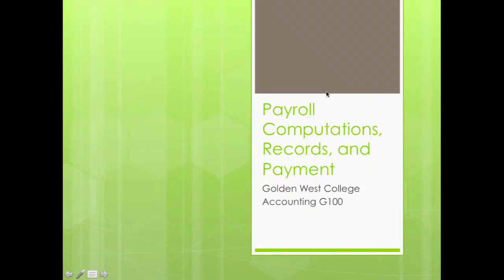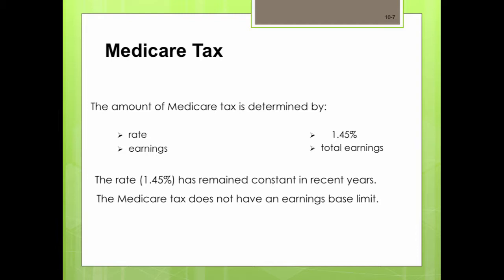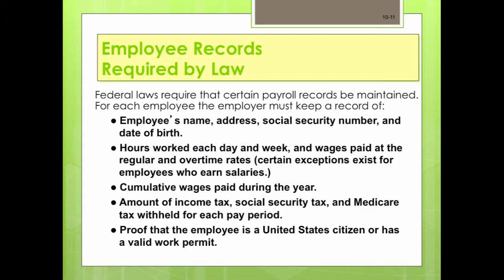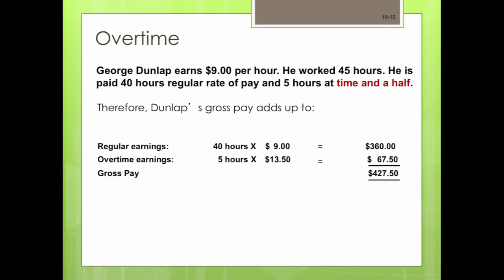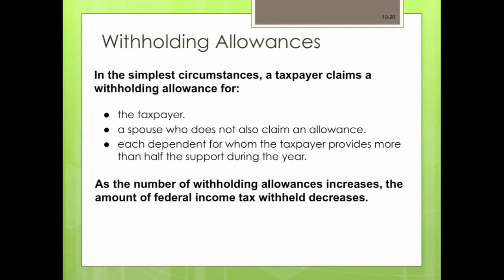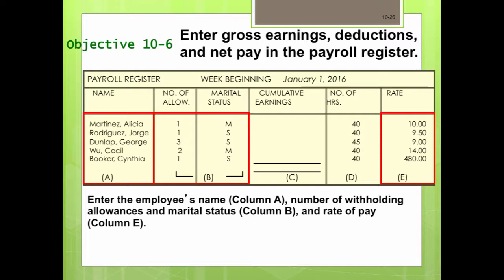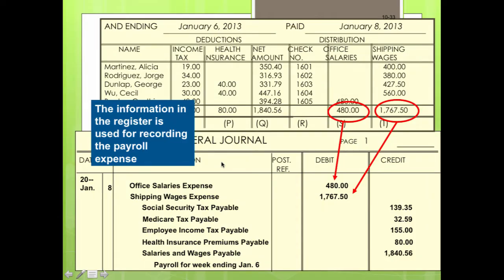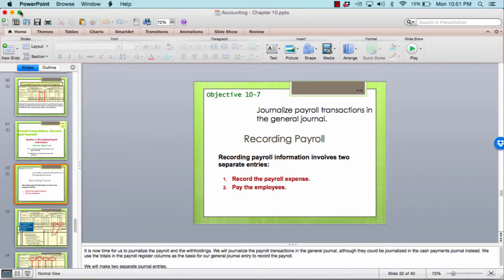Chapter 10 Lecture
Table of Contents:

00:00 - Payroll Computations, Records, and Payment
00:10 - Payroll Computations, Records, and Payment
01:17 - Characteristics of an Employee
02:21 -
02:28 - The Fair Labor Standards Act of 1938
03:17 -
09:49 - Employee Records Required by Law
11:07 - Payroll Computations, Records, and Payment
11:47 -
28:19 - Payroll Computations, Records, and Payment
28:34 -
29:02 - Payroll Computations, Records, and Payment
29:03 -
29:15 - Payroll Computations, Records, and Payment
29:15 -